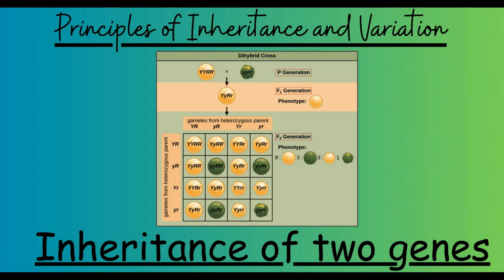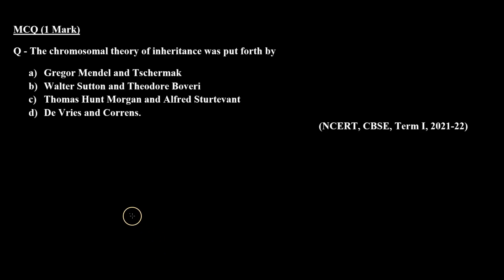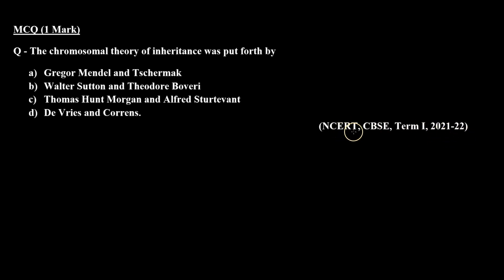The chromosomal theory of inheritance was put forth by a) Gregor Mendel and Tschermakb) Walter Sut..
Topic: Inheritance of Two Gene

Question: The chromosomal theory of inheritance was put forth by
a) Gregor Mendel and Tschermak
b) Walter Sutton and Theodore Boveri
c) Thomas Hunt Morgan and Alfred Sturtevant
d) De Vries and Correns.
       (NCERT, CBSE, Term I, 2021-22)
This question is about the chromosomal theory of inheritance and covers the concept of who gave it.

Benefits of watching this video:
You will learn how to answer questions based on concepts of Principles of Inheritance and Variation.
You will understand the concept of Principles of Inheritance and Variation.

If you want to practice  for class 12 Board Exams or if you want to review the concepts before a test, then this video is for you. Watch the video now, and learn how to solve problems related to Principles of Inheritance and Variation.